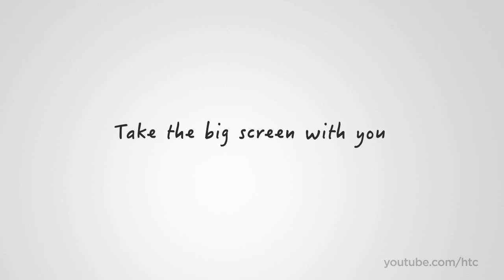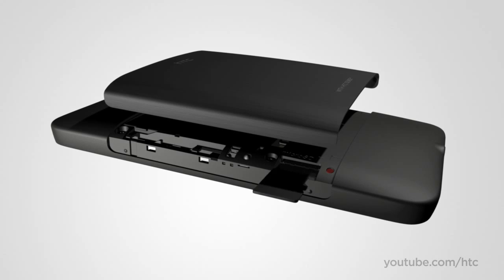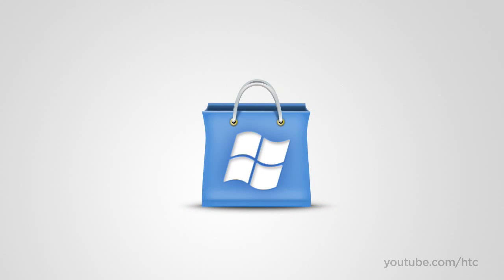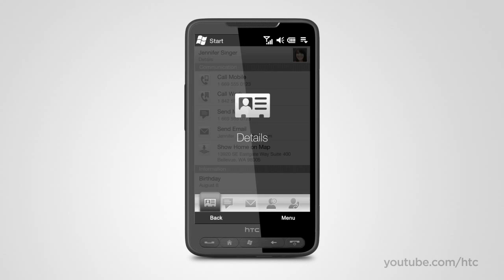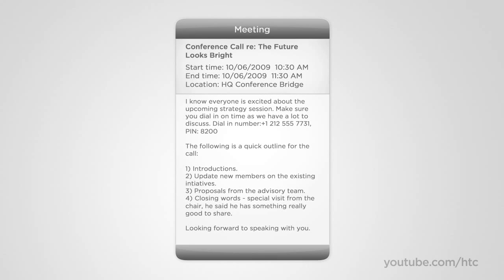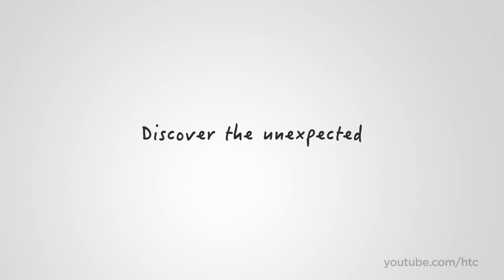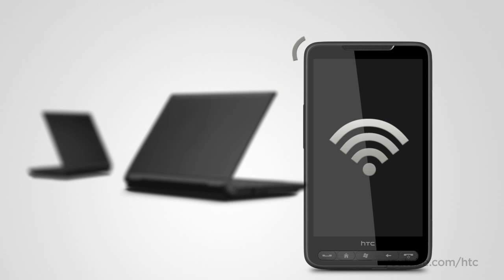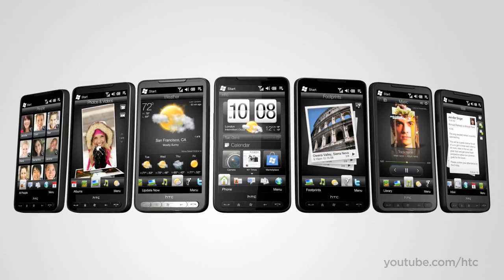HTC HD2 - A Closer Look [english]